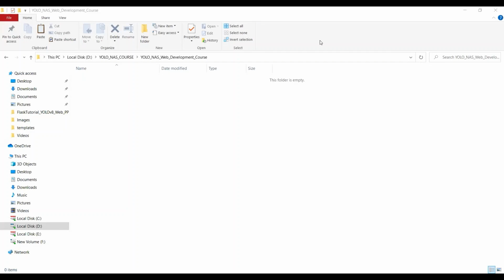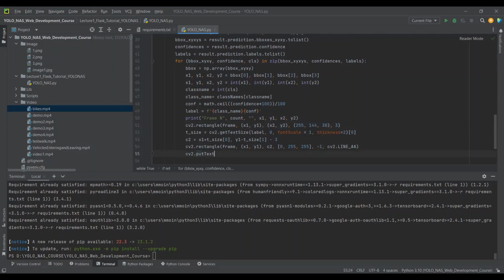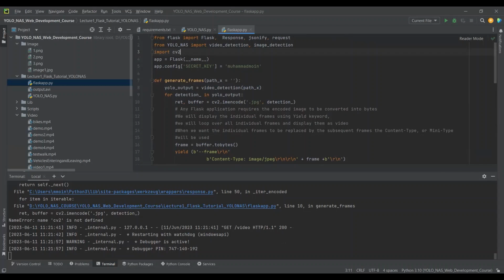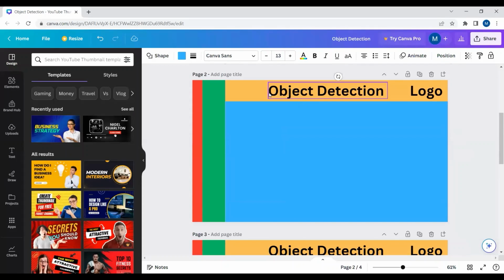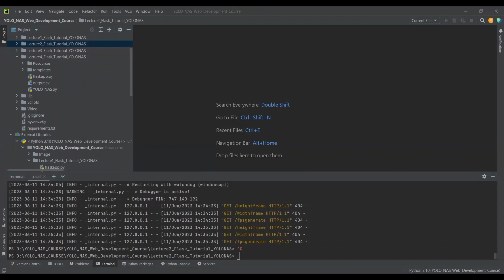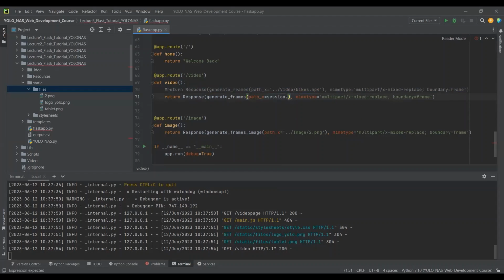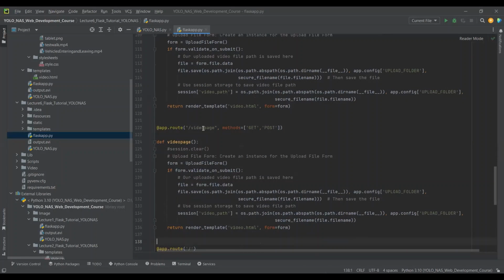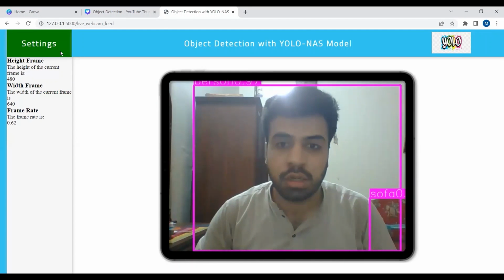YOLO-NAS - Real Time Object Detection Web Application with YOLO-NAS and Flask - Webcam/IP Camera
In this video 📝,  we will learn how integrate YOLONAS with Flask and create a complete Web App.

*📕 Learn LangChain: Build #22 LLM Apps using OpenAI & Llama 2 (14$)*

*📚 YOLOv7 YOLOv8 YOLO-NAS: Object Detection, Tracking & Web Apps in Python 2023 (13$)*

⌛Time Stamps⏳
0:00 Introduction and Creating a Flask API to do Object Detection on images and videos
49:02 Video HTML Page Design
01:42:55 Completing the Flask API and allowing the user to Upload an Image
02:18:55 Image HTML Page Design
02:20:00 Live Webcam Feed HTML Page Design
02:26:50 Designing the Home Page